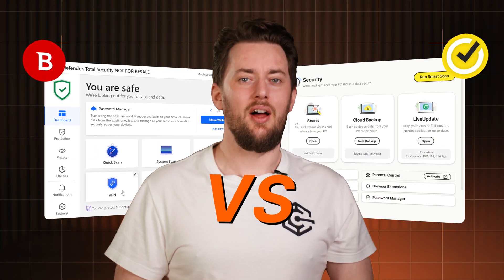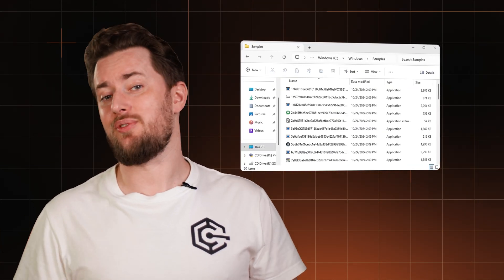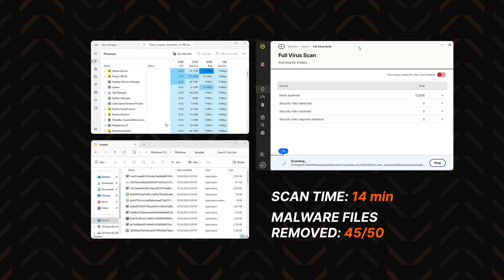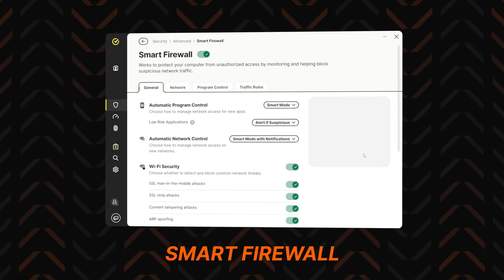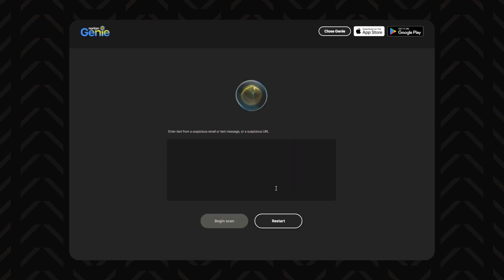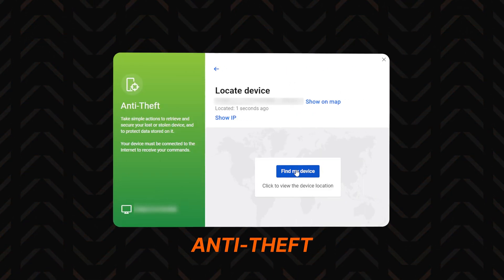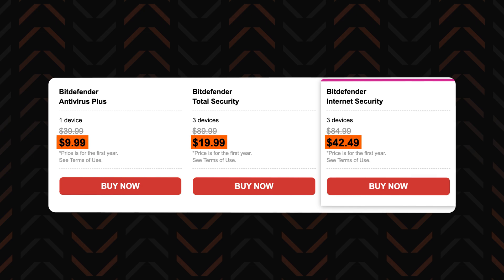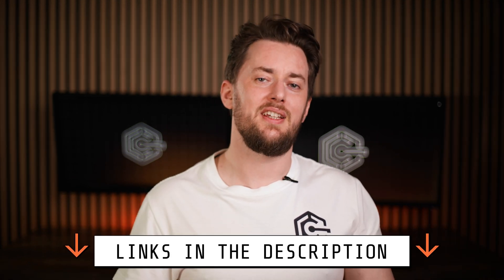Norton vs Bitdefender | Which Antivirus Software Comes Out On Top in 2026?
⚠️ No matter your favorite in the Norton vs Bitdefender battle, get the best antivirus deals right here: ⚠️

In this Norton vs Bitdefender comparison, I’m going to show you independent and my own testing on how these best antivirus options handle malware, talk about their apps, additional features, the level of protection they offer and the best plans you can get from them. Stick around to find out which antivirus is a better choice for you!

0:00 Intro
0:14 How good are the malware scans?
0:53 My own testing results
2:59 Norton Antivirus app & features
4:52 Bitdefender review of features
6:48 Pricing & plans – which is more affordable?
7:25 My final takeaway